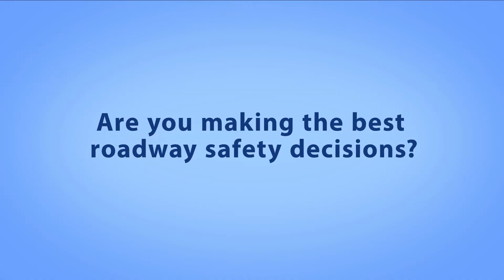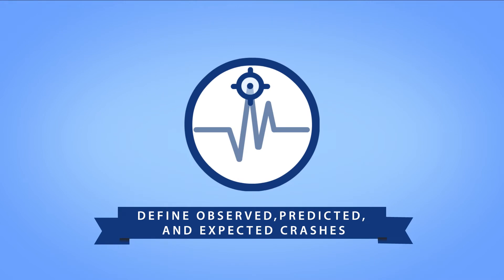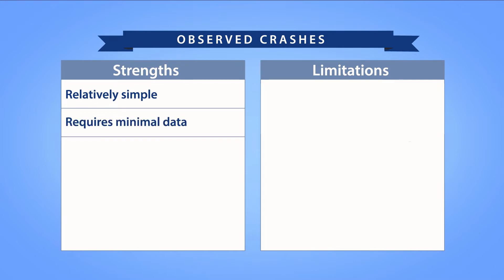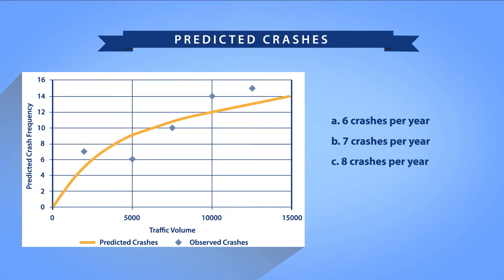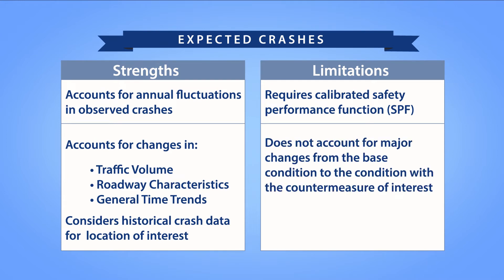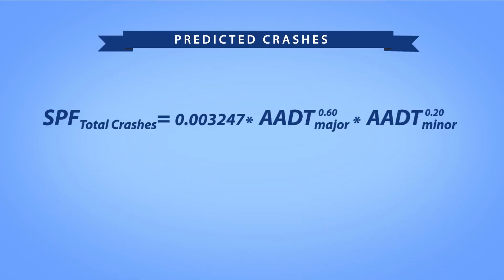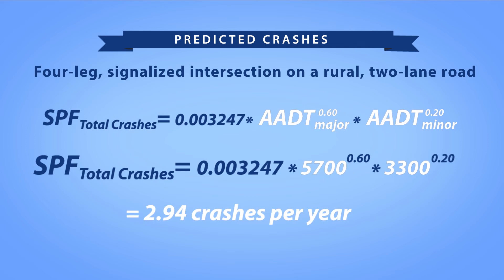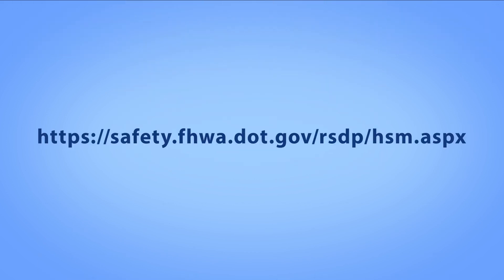Safety Data and Analysis: Observed, Predicted and Expected Crashes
A detailed overview of the difference between observed, predicted, and expected crashes is presented including how each is used to estimate the safety performance of a roadway facility.